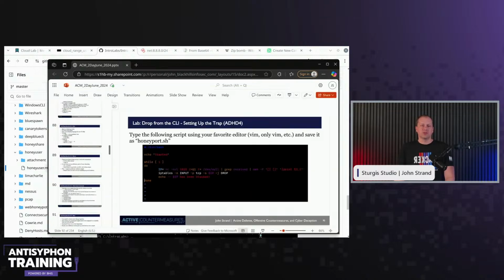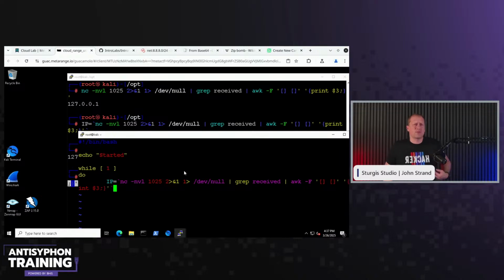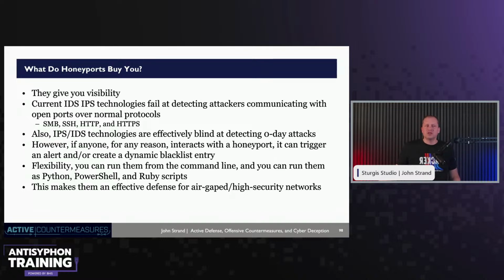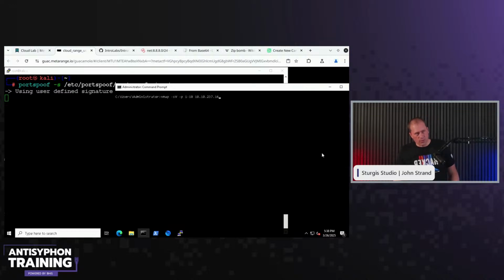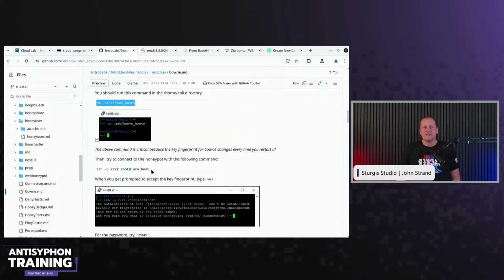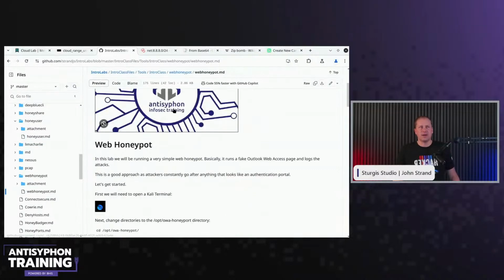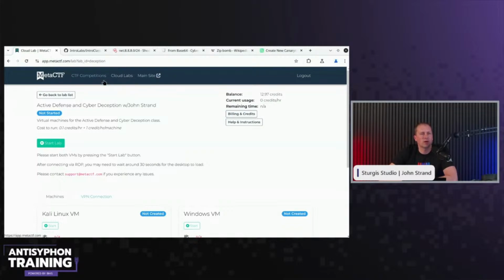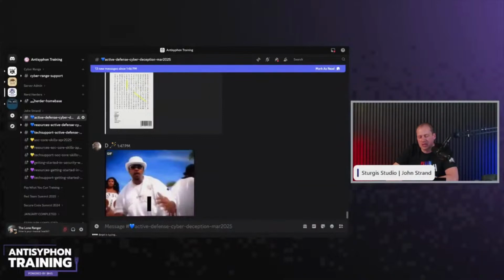Day 3 | Active Defense Cyber Deception with John Strand | March 2025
🔗 REGISTER -

This class teaches you to make attackers take more steps to breach your network. Active Defenses are controversial—some seek retaliation, others reject any response.

We take a balanced approach. You'll learn to detect, attribute, and legally access an attacker’s system. As threats evolve and traditional defenses fail, new strategies are crucial. This course provides practical tools to disrupt, identify, and counter attackers. Based on the DARPA-funded Active Defense Harbinger Distribution, it features hands-on labs to help you quickly implement these defenses in your environment.

00:00:00 - Welcome
00:01:00 - LAB - (Walkthrough) Drop from the CLI
00:36:27 - LAB - (Overview) PortSpoof
00:39:32 - LAB - (Walkthrough) PortSpoof
00:57:29 - LAB - (Overview) Cowrie
01:01:54 - LAB - (Walkthrough) Cowrie
01:17:56 - LAB - (Overview) Web Honeypot
01:19:31 - LAB - (Walkthrough) Web Honeypot
01:29:19 - Ask Me Anything